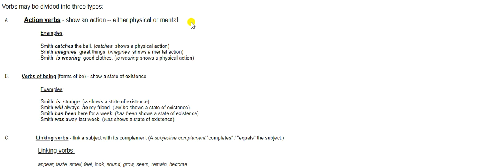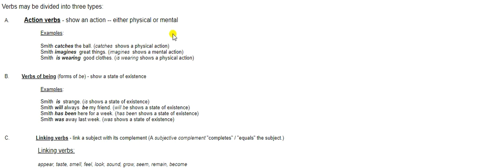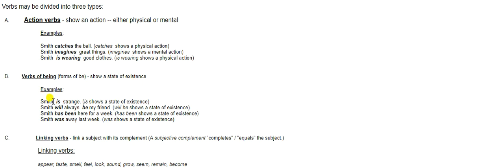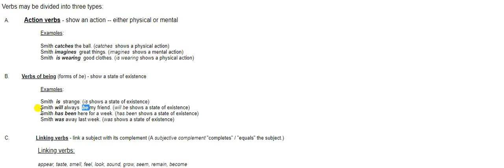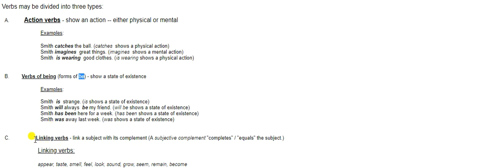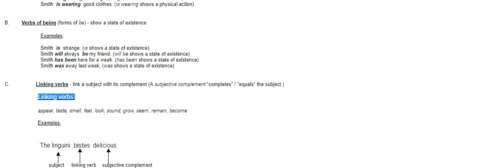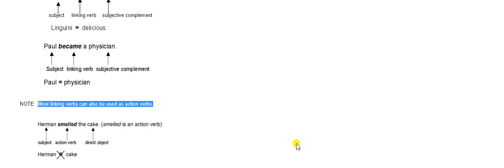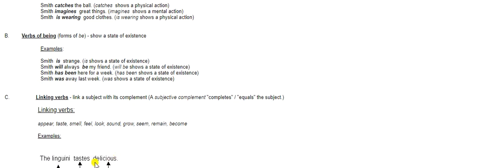Verb and Subject Review